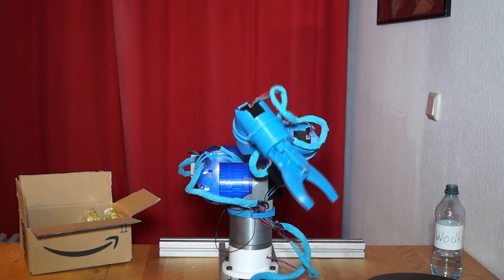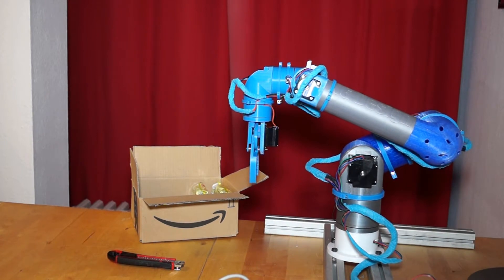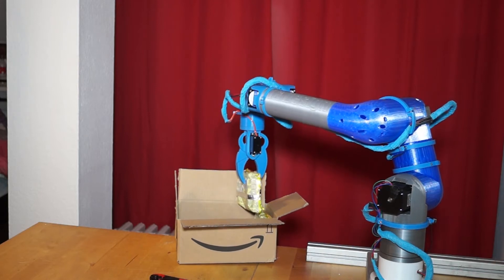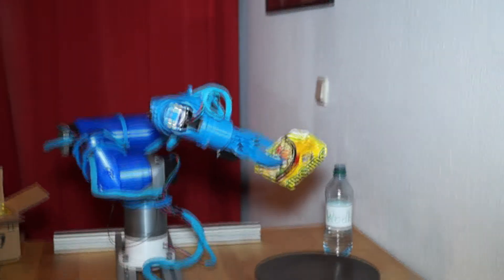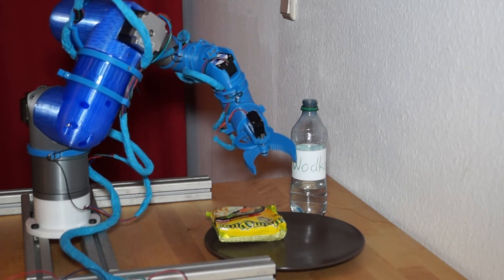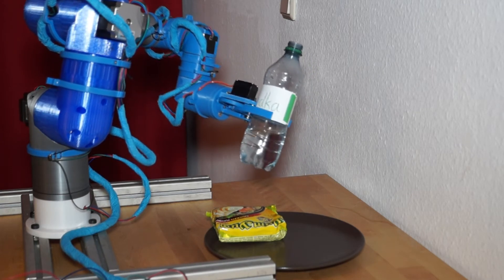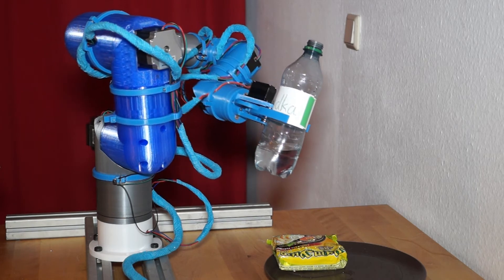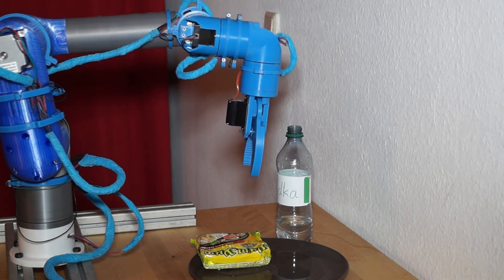Corona: Using a robotic arm for unboxing and disinfection